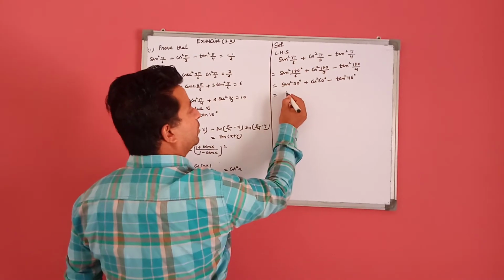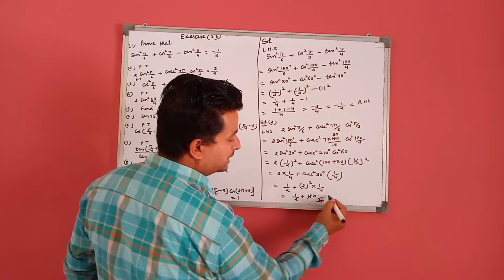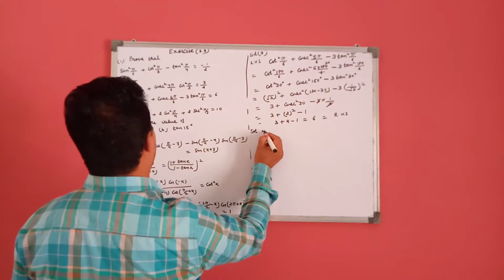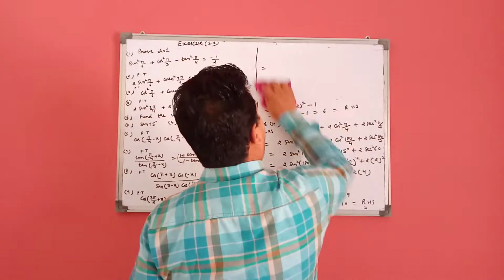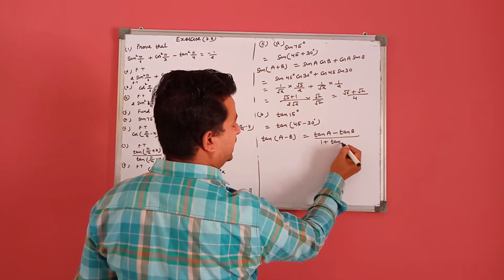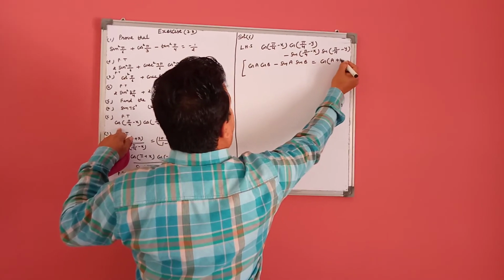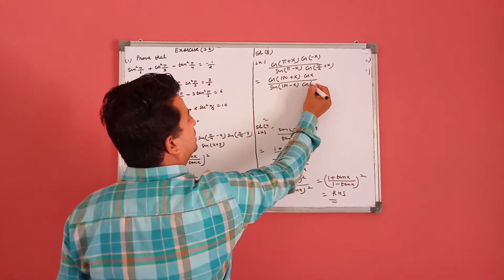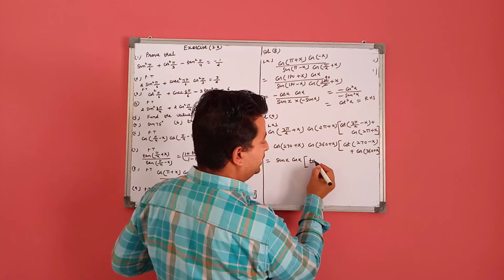Trigonometry class 11(exercise 3.3)